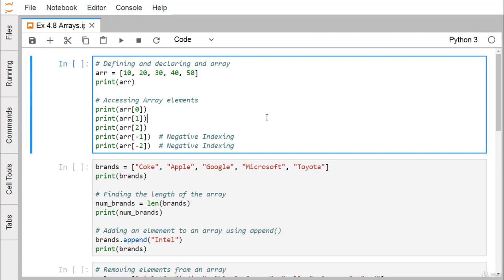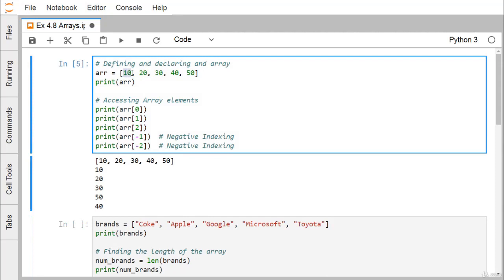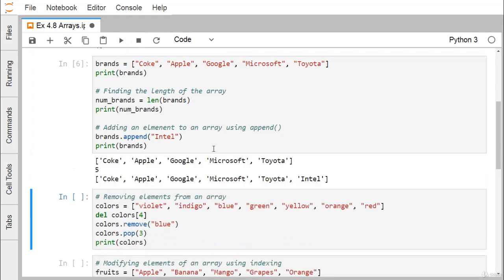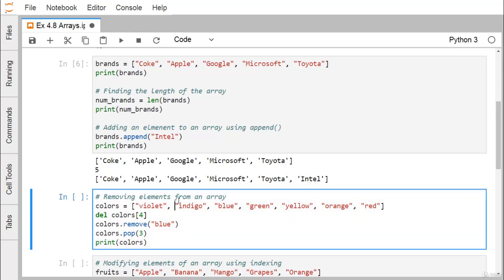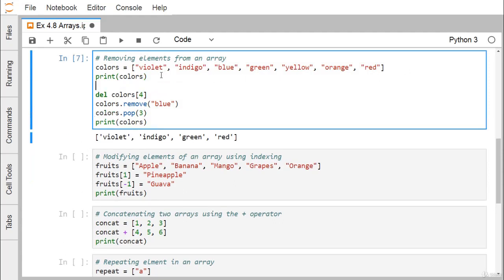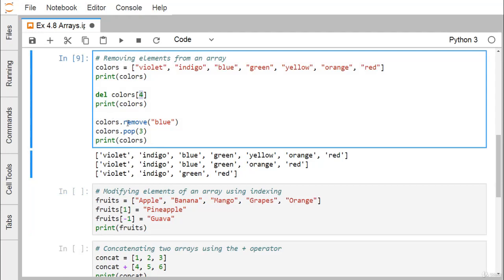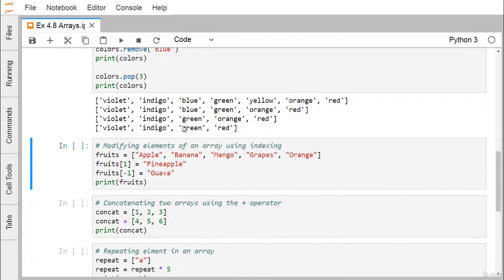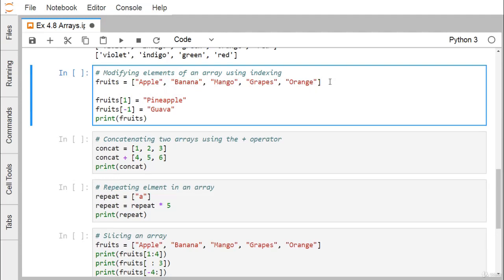Learn Python From Beginner To Advanced Level : 5 Tutorial 5 Python Array Implementation